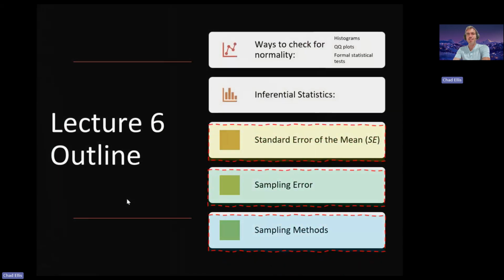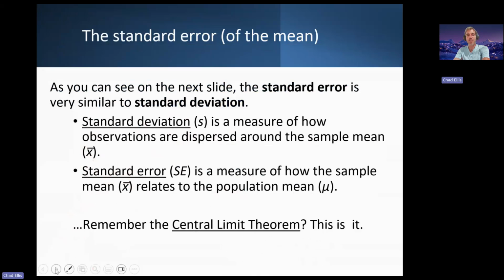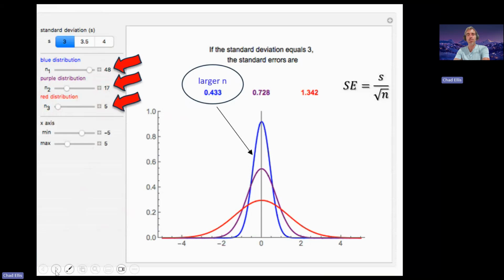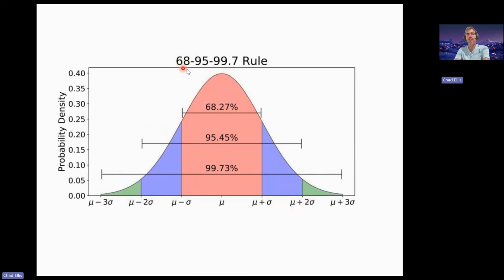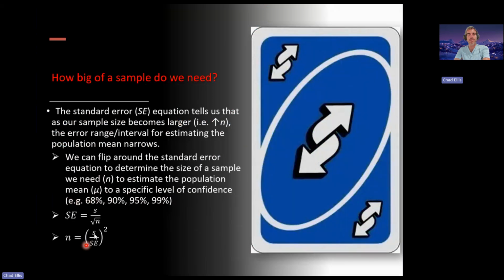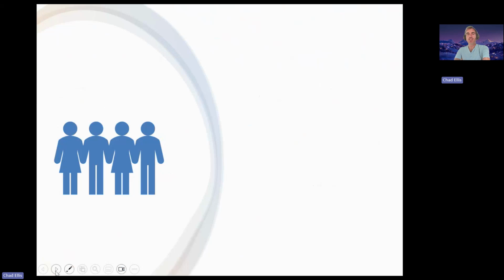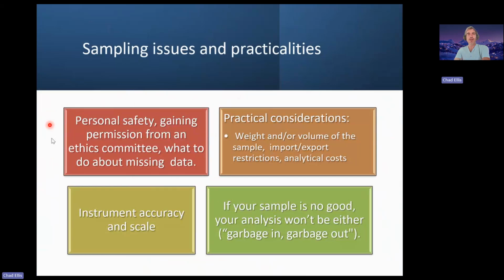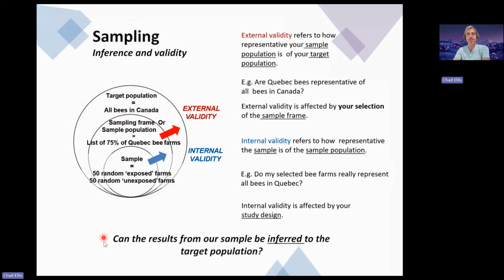Geog 270: Normality (Part 2)